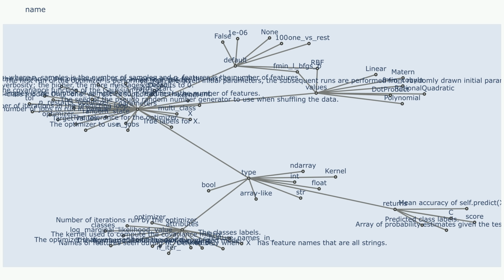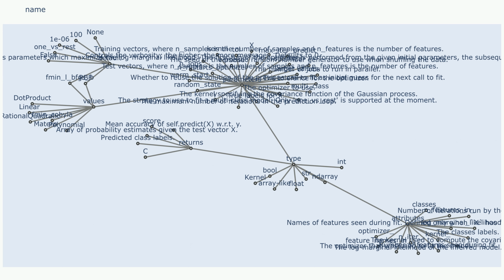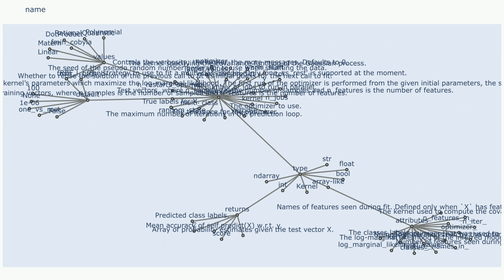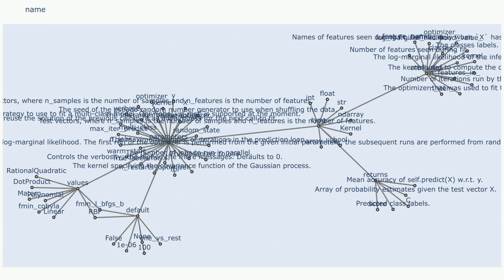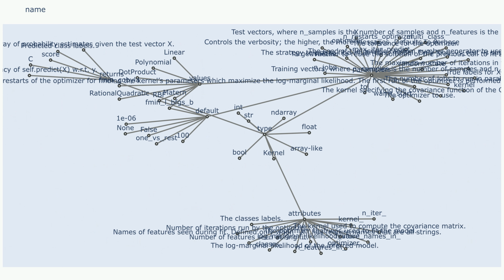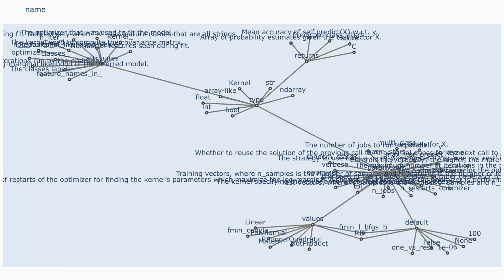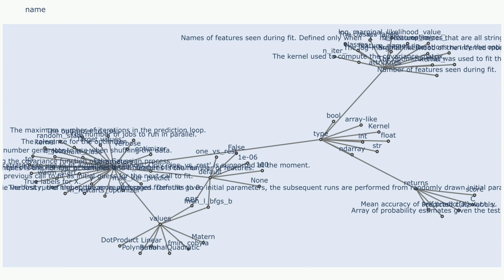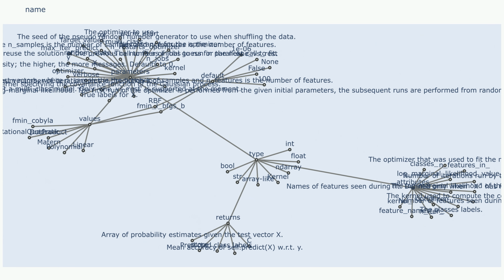60 0 name GaussianProcessClassifier description A probabilistic classifier based on yaml